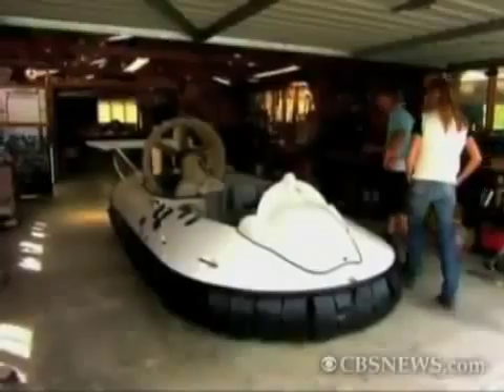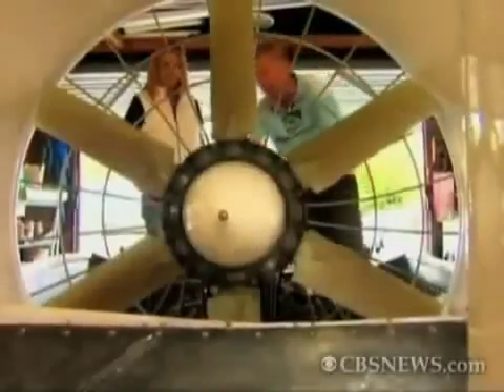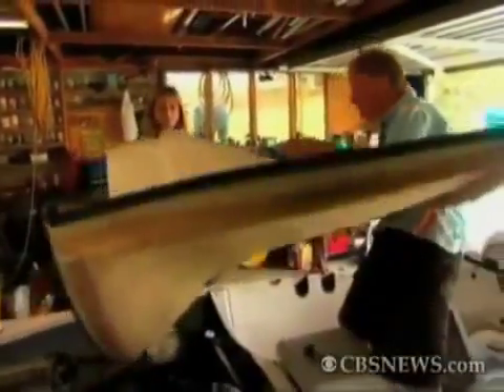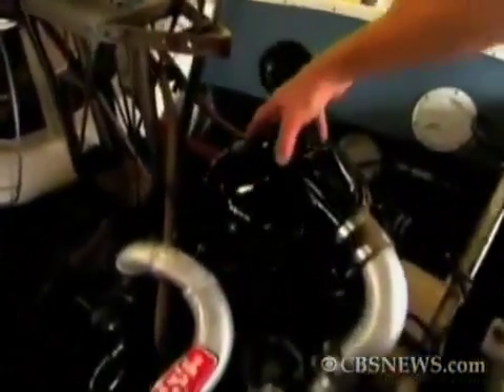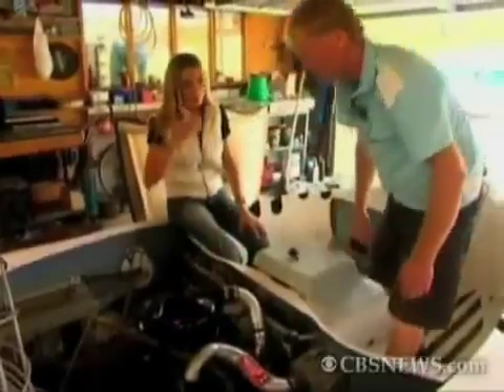Flying Boat! 360p